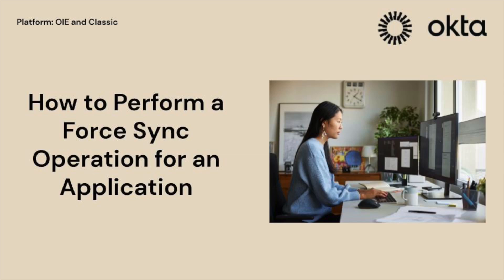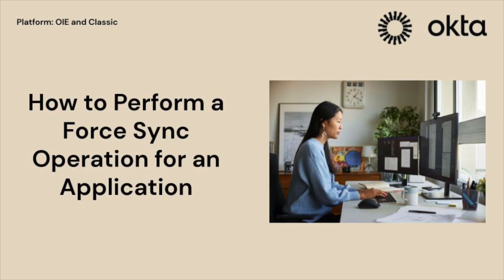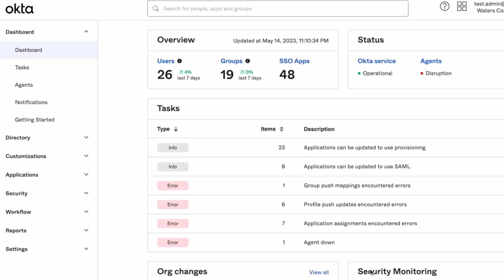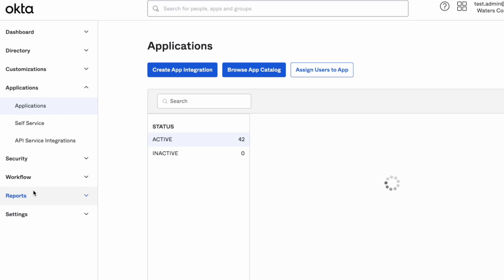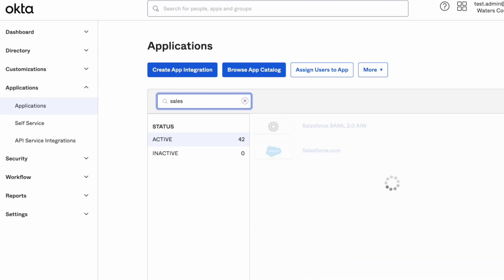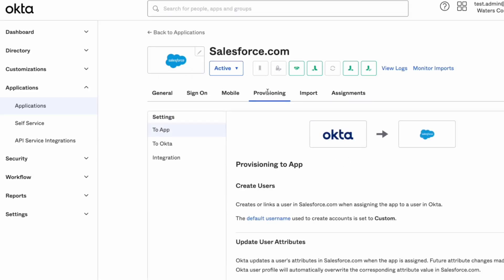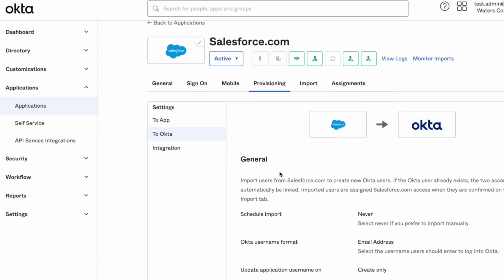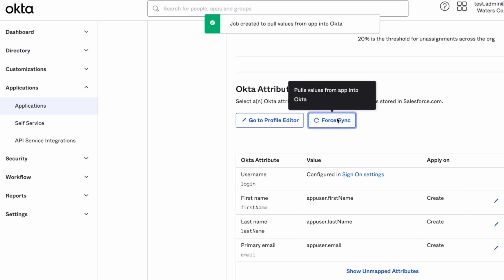Perform a Force Sync Operation for an Application | Okta Support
Learn how to perform a force sync operation to manually initiate a synchronization of user data between Okta and the connected application or service.